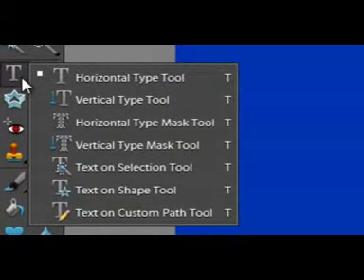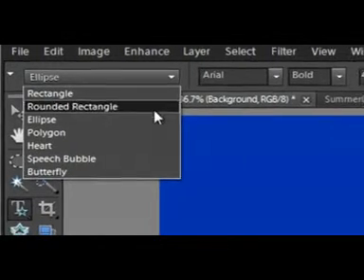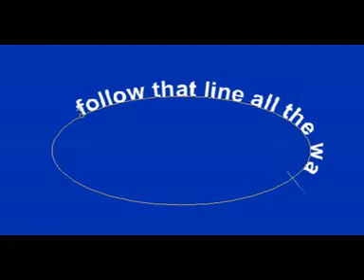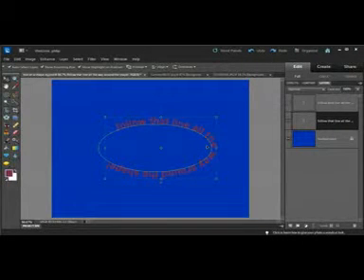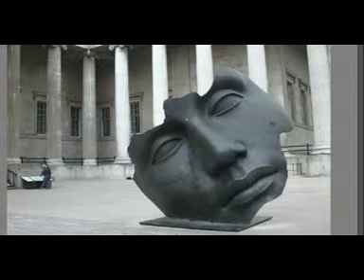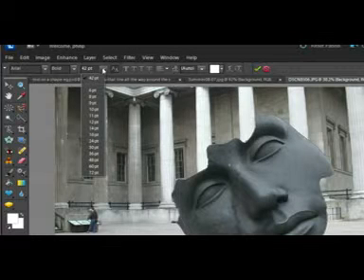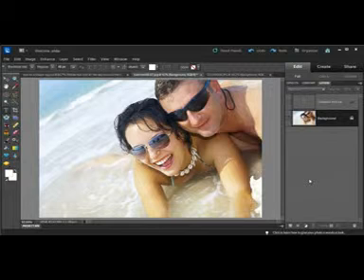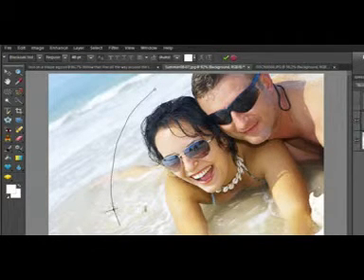ADOBE PHOTOSHOP ELEMENTS 10(COCOY SALAZAR)ADOBE.TV PART 12.3gp